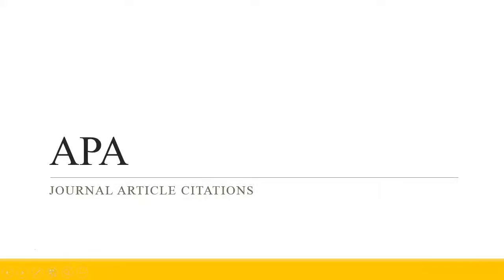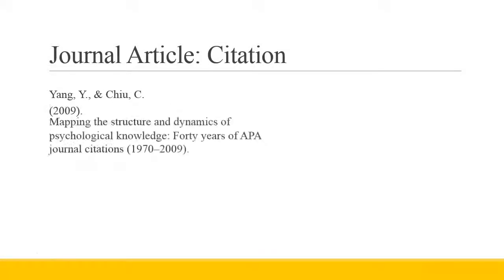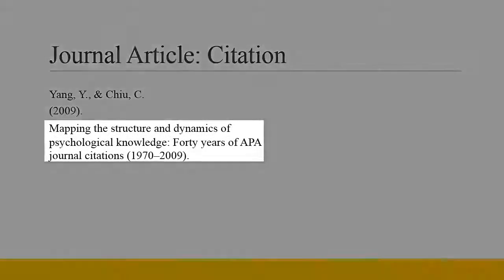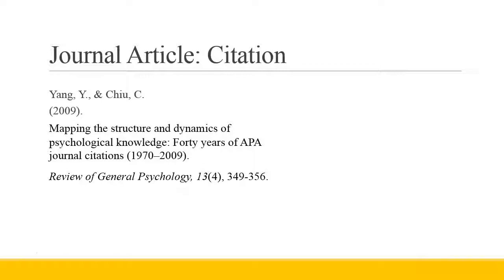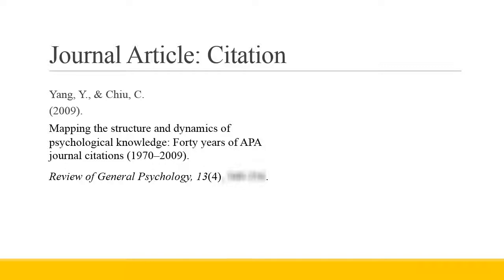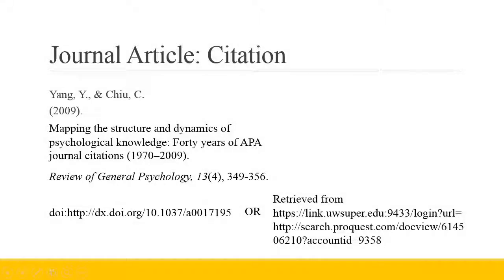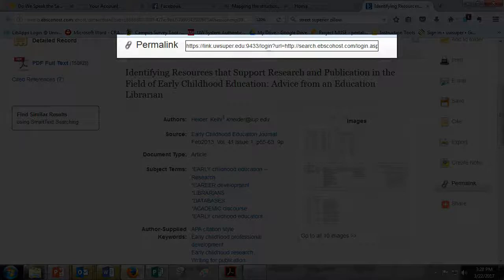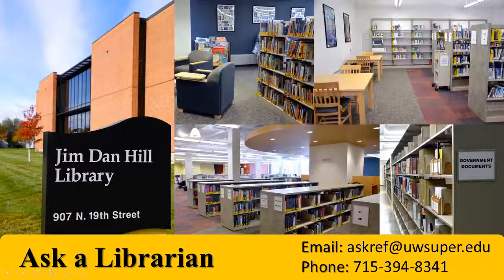APA Citations: Academic Journal Articles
This video will show you how to cite a journal article in APA style (7th edition). If you need assistance citing in APA style, please contact our reference librarians at . You can also visit owl.excelsior.edu if you need immediate citation assistance.